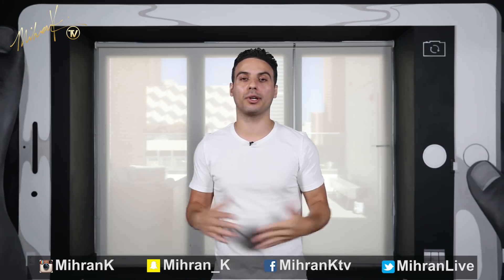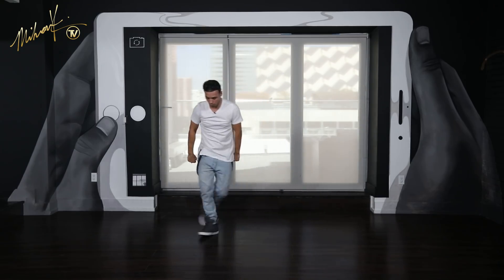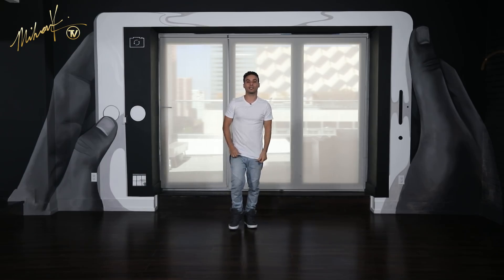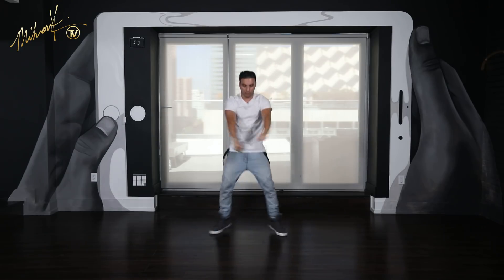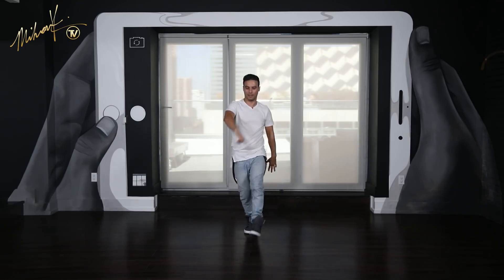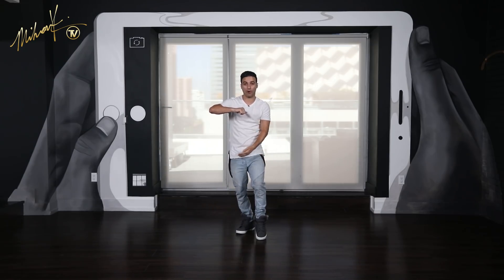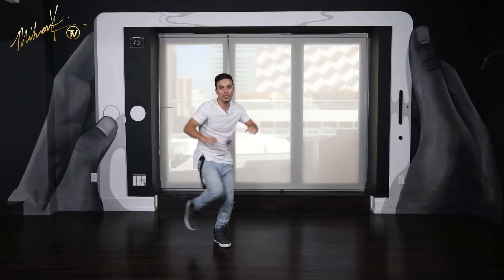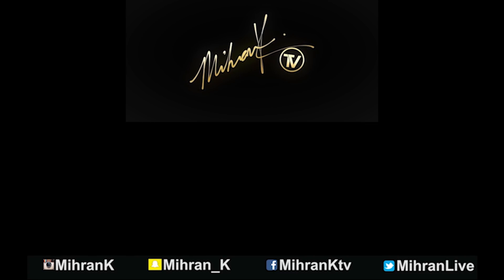3 Simple Dance Moves for Beginners - Part 15 (Hip Hop Dance Moves Tutorial) | Mihran Kirakosian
In this video I will be applying the 3 Simple Moves parts 10 - 12 in a dance combination.

UPLOAD SCHEDULE:
Monday: Dance Videos
Wednesday: Dance Tutorials
Friday: Dance Moves Tutorials